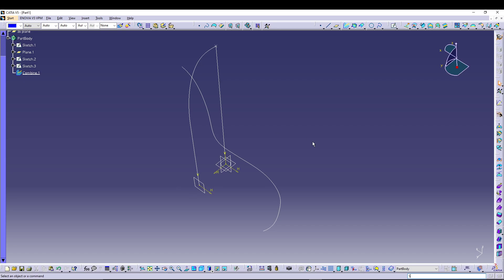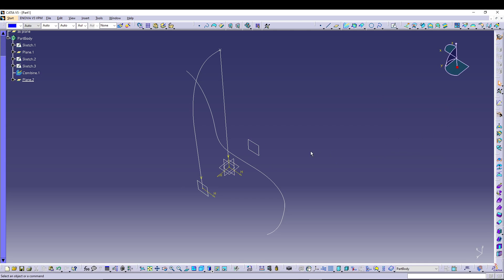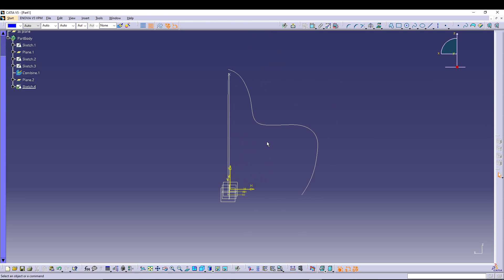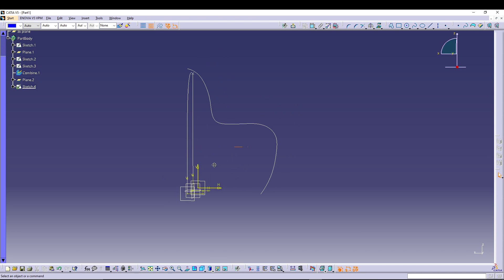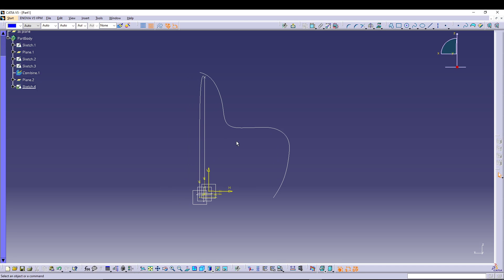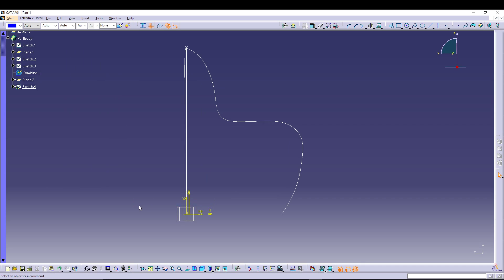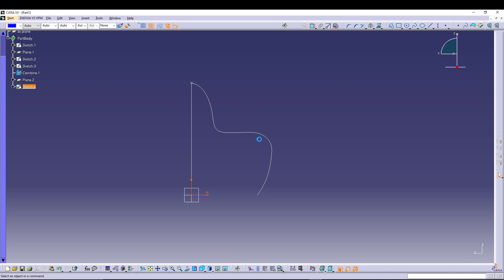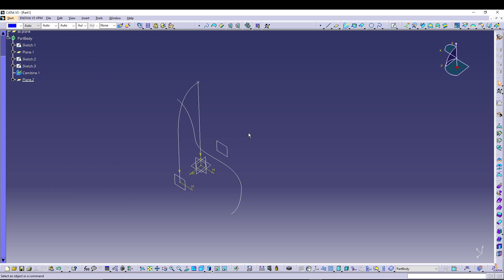CATIA V5 - SKETCH PLANE VIEWS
catia v5 settings postion sketch plane parallel to screen kamran yunus